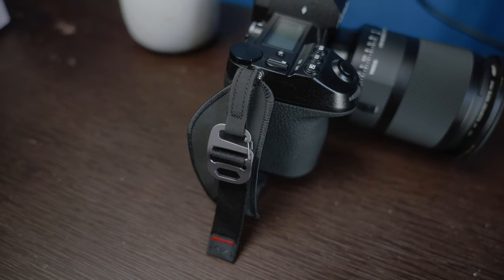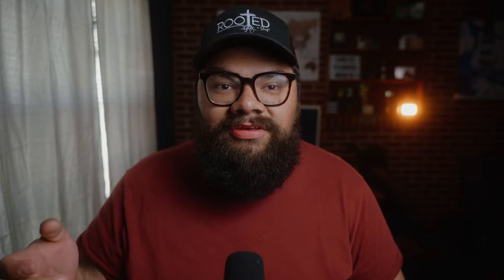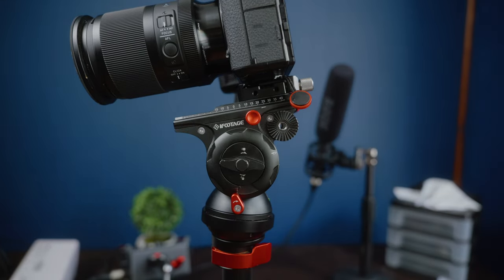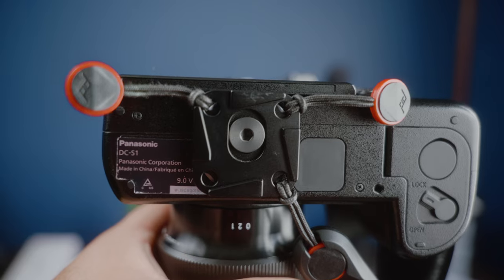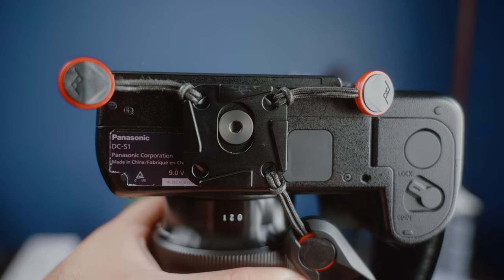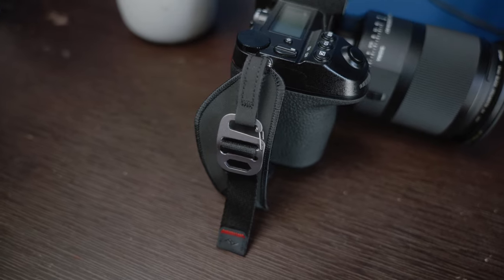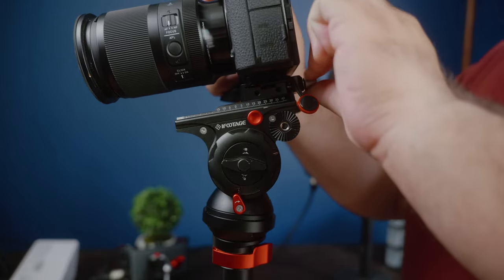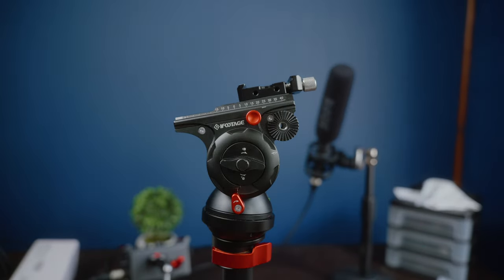Peak Design Clutch Review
Peak Design Clutch
Peak Design Slide Strap

Time Stamps:
0:00-Intro

If you use FCP to edit you definitely need this plugin!

The Gear I use:

Cameras:
Panasonic s1
Panasonic s5
Fuji XT4
Sony ZVE10
Sony A7C
Sony a7iii
Sony a6400
Sony Zv1
Sony RX100V

Lenses:
Lumix 50 1.8
Fuji 18-55
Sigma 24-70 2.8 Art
Sony 85 1.8
Sony 50 1.8
Ulanzi Wide Angle Lens
Sony 18-105 f4
Sony 35 f1.8
Sigma 16 f1.4
Sony kit Lens

External Hardrive
Editing Computer

Capture Cards:
Atems Mini Pro

Wireless Video Transmitter:
HollyLands Mars 300pro

Cages:
Smallrig A7C Grip Cage
UUrig A7iii Cage
A7C NICEYRIG L-Bracket
Sony Zv1
Sony RX100v
UURIG Upgraded a6400 Cage
Smallrig Battery Grip Cage
Haoge A7C Thumb Grip Metal

Cage Accessories:
UURIG Top Handle
Powerbank Clamp
Smallrig Cold Shoe
Ulanzi Cold Shoe adapter
Ulanzi Claw
Falcam QR
Ulanzi Flex Tripod

Strap:
PeakDesign Slide Lite
Peak Design Clutch

Power:
Ankar Power Bank
Extra Batteries

ND Filters
Freewell (Mist Edition) 82mm VND
Gobe VND 1Peak
Gobe VND 2Peak
K&F VND

Filter Attachments:
Lensmate Zv1
Lensmate Rx100v

Audio:
Tascam Dr60D mk2
Deity D4 Mini
INSSTRO VM1
Rode NTG2
Boya by-mm1
Rode Wireless Go

Gimbal:
Weebill S
Feiyu Tech G6Max Gimbal

Lighting:
FalconEyes Rx-8t
Ulanzi Conference Light
Insstro C2

Gray Card: